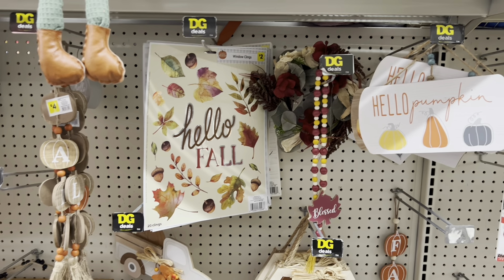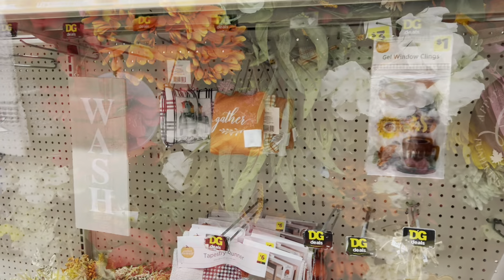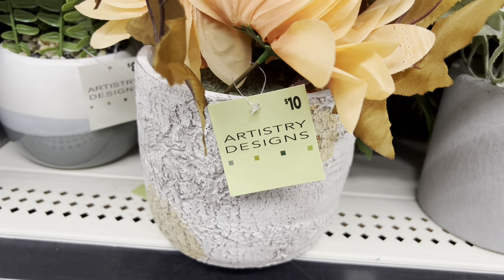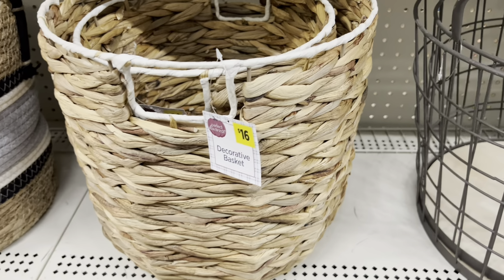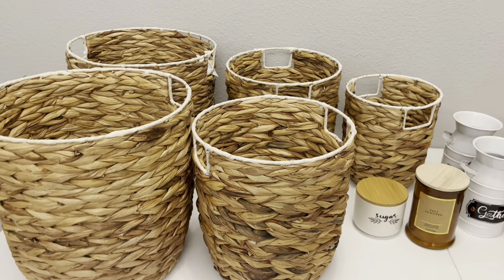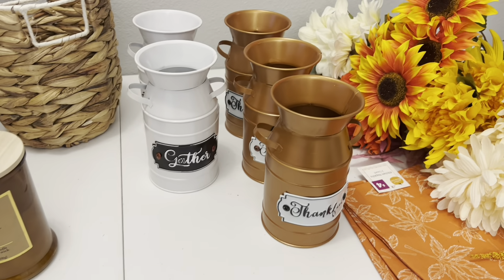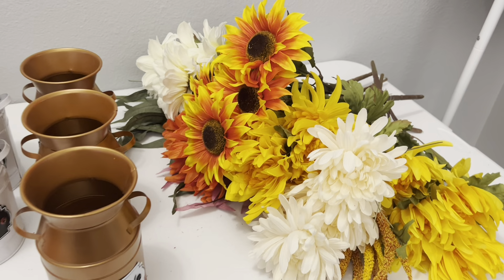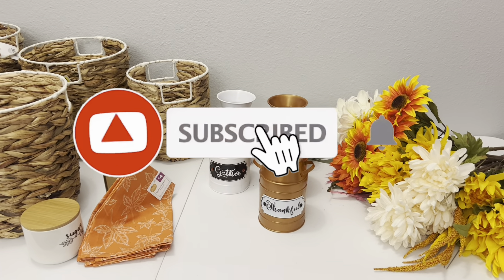🔥90% HOME DECOR!! | DOLLAR GENERAL 90% OFF CLEARANCE!!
In this video we are going over the 90% off clearance at Dollar General. I found some awesome 90% off home decor.